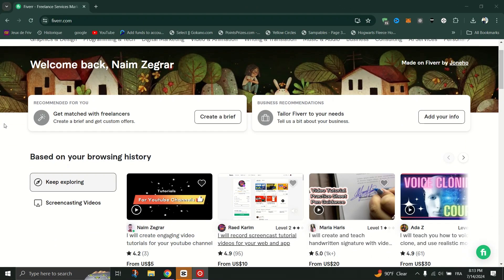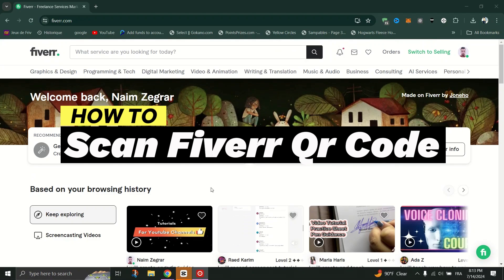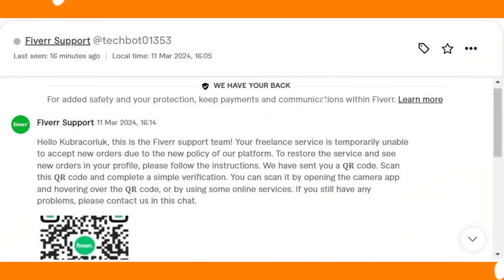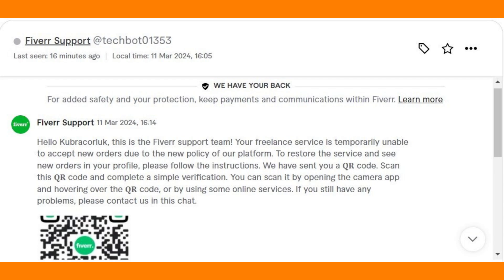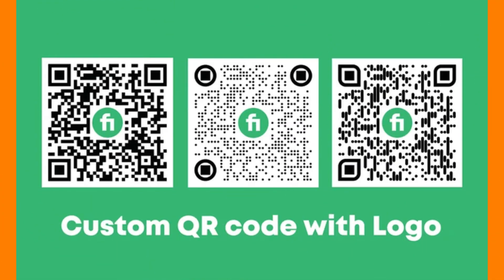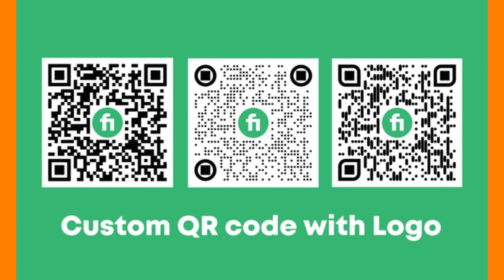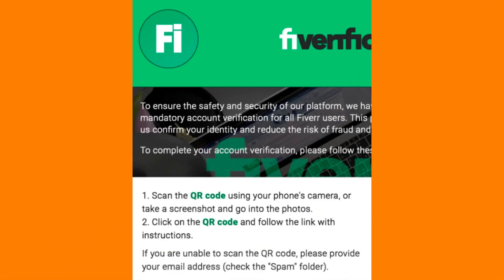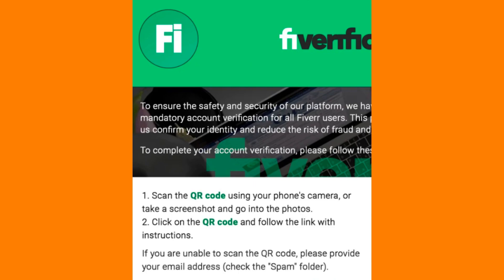How To Scan Fiverr Qr Code✔️ ( In desktop and on Android)❗(2024) (Tutorial)✅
🎥 In this video I'll show you How to Scan QR Code on Any Android. The method is very simple and clearly described in the video. 🍳 Follow all of the steps & how to scan fiverr qr code in desktop

00:00.Intro
00:05.How To Scan Fiverr Qr Code  in desktop
00:20.How to Scan QR Code on Any Android
01:20.outro